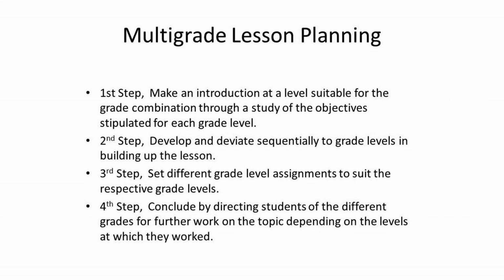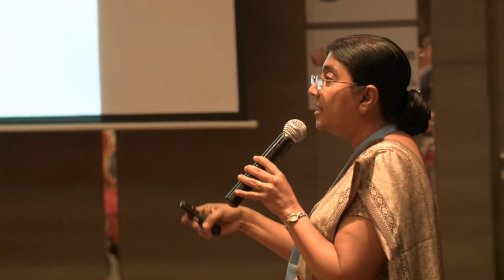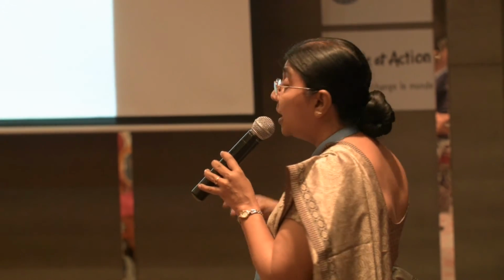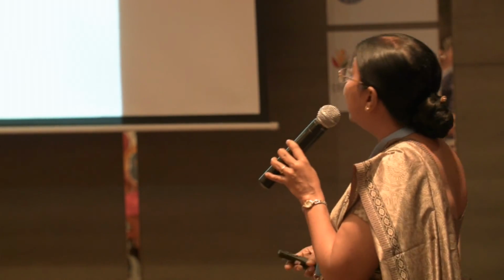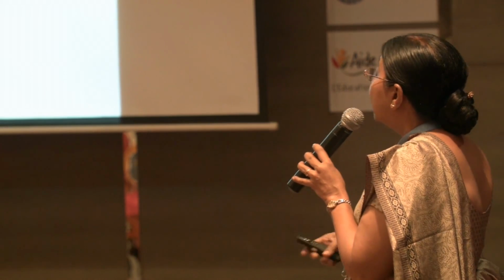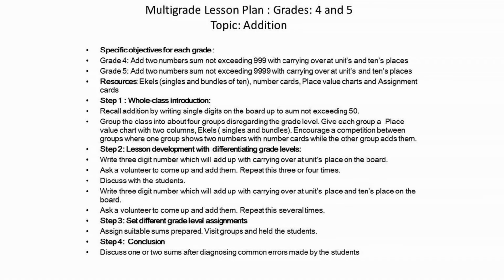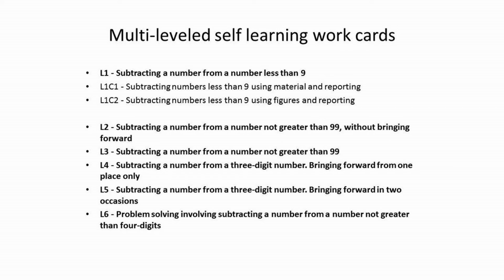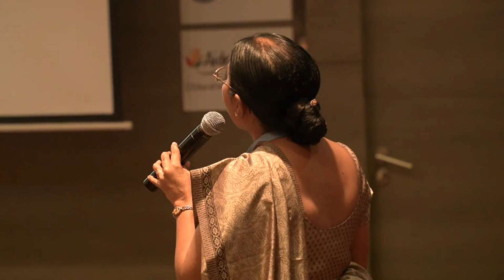Multi-grade Teaching - 5.2.1 A review of innovations, issues of implementation and sustainability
Prof. Manjula Vithanapathirana, University of Colombo, Sri Lanka

Multigrade and multi-level (MGML) teaching is addressed in this presentation, as MGML seeks to address the financial constraints with small schools and the rural teacher shortage. This presentation reported that the primary curriculum in Sri Lanka is presently organized in an age-graded, mono-grade curriculum framework, and therefore, a curriculum reorganization is deemed necessary and is provided in this presentation, with a combination of specific objectives for MG for selected grade combinations. It is asserted that multi-level teaching should be in all classes in order to address the learning needs of each child, and multigrade teaching provides a viable and sustainable alternative to the current mono-grade system. The present challenges of scaling up MGML are also shared in this presentation, which include: (1) Curriculum reorganization and teacher education; (2) The lack of knowledge about MGML; (3) A deeply-rooted monograde culture; (4) The lack of trust towards an alternative approach; and (5) The lack of political will.